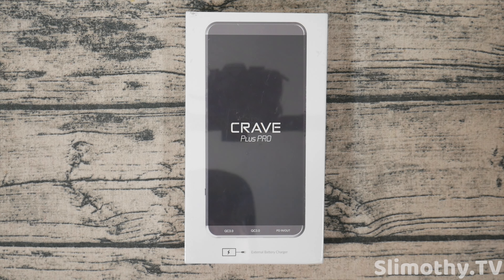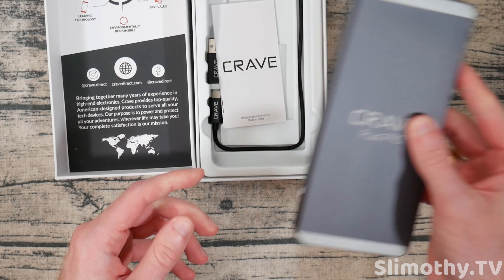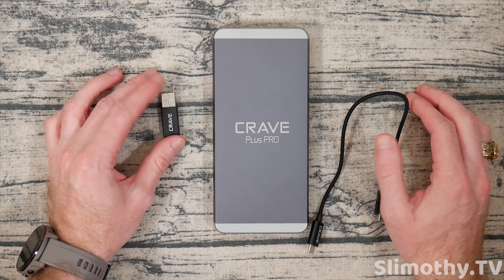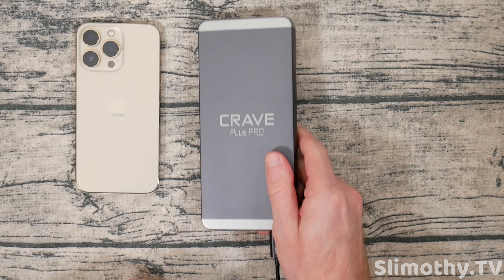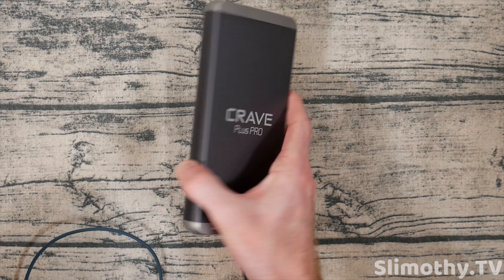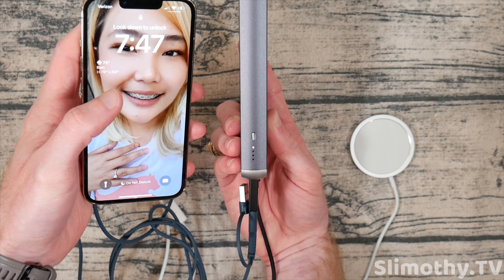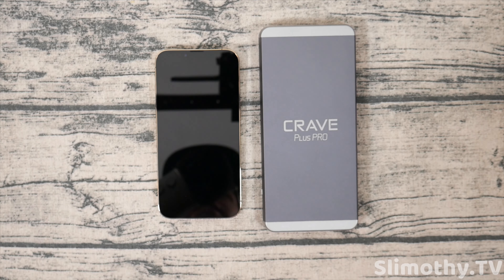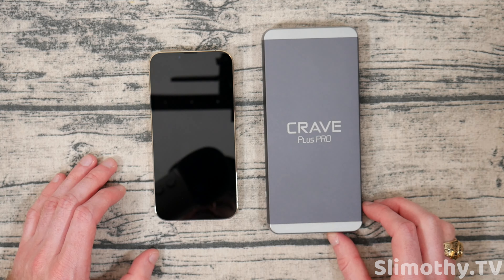Crave Plus PRO 20,000mAh Portable Battery Bank REVIEW! 🔋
Today we're reviewing Crave's Plus PRO 20,000 mAh backup portable battery pack. This battery features a 76Wh battery and can charge your iPhone up many times over! It can also charge a MacBook or MacBook Air, but I wouldn't use it with a MacBook Pro since those usually require more than 45W of power.

Link to purchase Crave Plus PRO

PD Power Bank, Crave Plus PRO Aluminum Portable Charger with 20000mAh [Quick Charge QC3.0 Dual Ports + Power Delivery PD Type C 45W] External Battery Pack for MacBook, iPhone, Samsung and More Amazon Description:

Designed for Ultimate Reliability, Longevity & Comfort
Quick Charge 3.0, Fast Charge, PD Type-C to support All mobile devices including Macbook's & latest Laptops
Tightly packed Portable Charger delivering most efficient dimensions & power delivery
Fast Charges with Record Speed using Flat Battery Cell Technology
Compatible with All Phones, Tablets, Mobile Gadgets & even latest Laptops requiring PD Type-C output